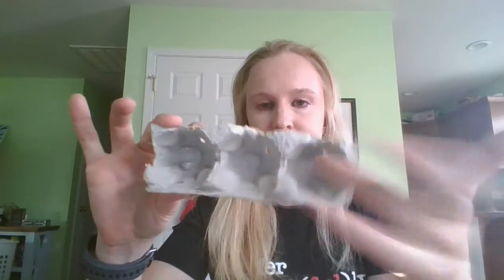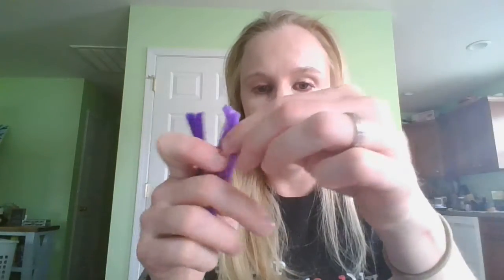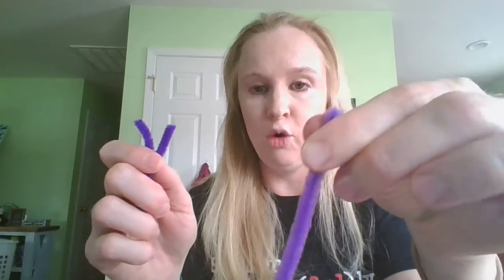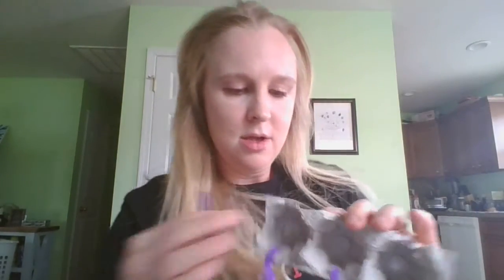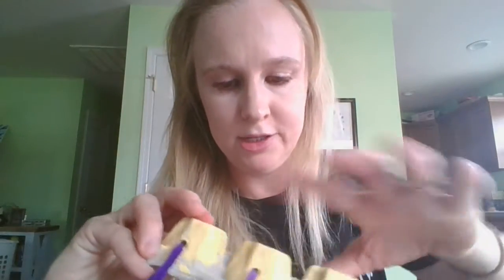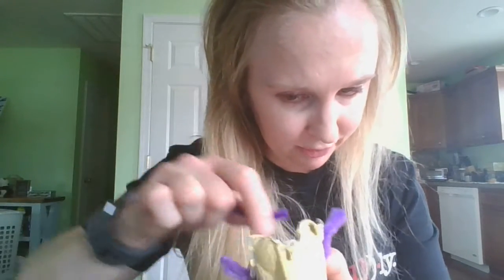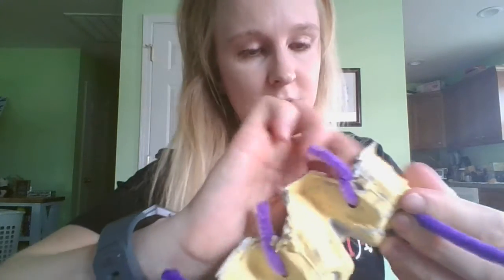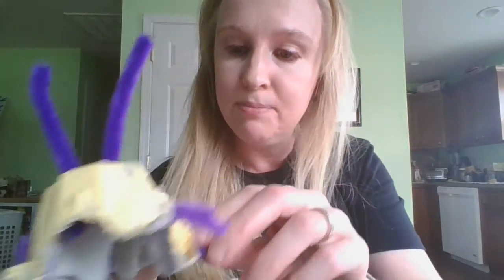Do an insect craft with Ms. Amanda!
Ms. Amanda walks you through doing one of the crafts you should be getting in your home packets next week. Happy crafting and learning Room 214!